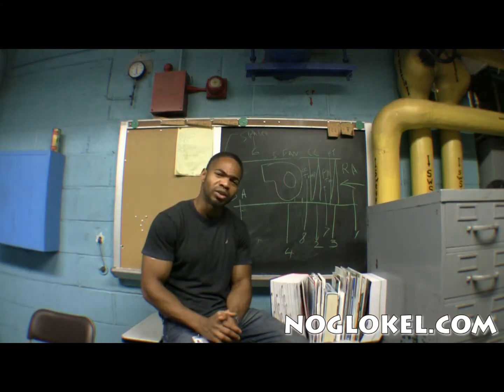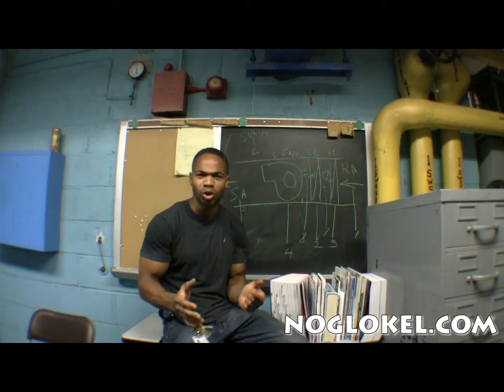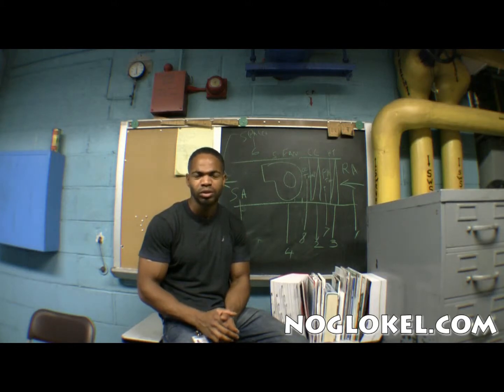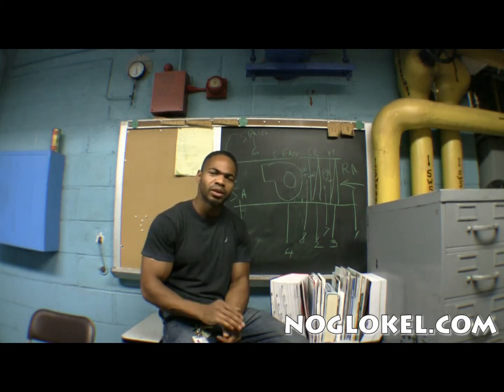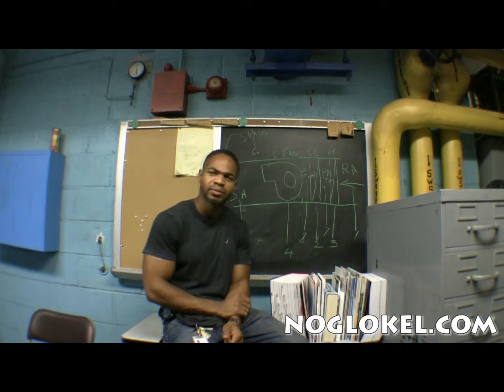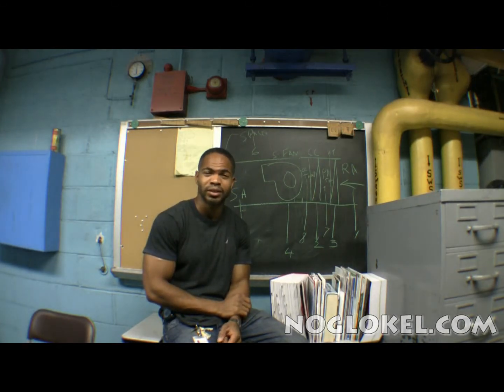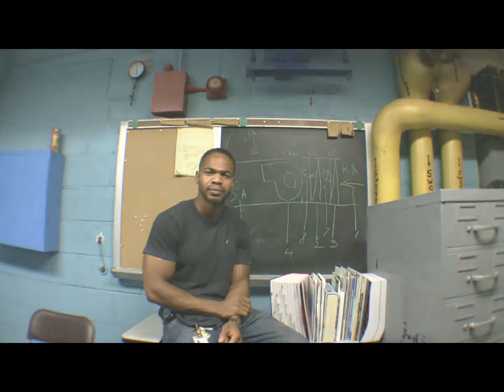The HVAC Controls School 1.1 Trailer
The goal for these HVAC controls classes is to give a good idea of Building automation system.
 From understanding how building automation works to engineering you own engineering job.  Having a well rounded understanding of HVAC controls can be very helpful to the new technician or one who would like to move from being a technician to company owner.